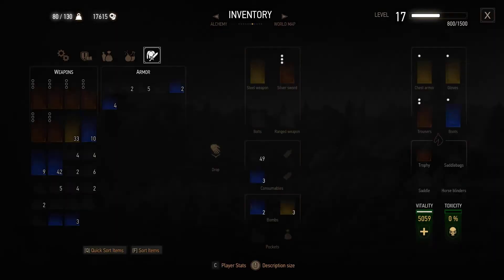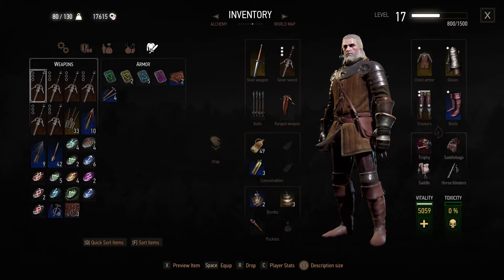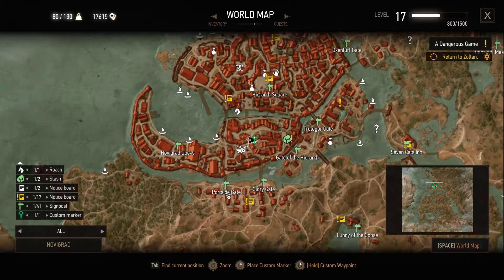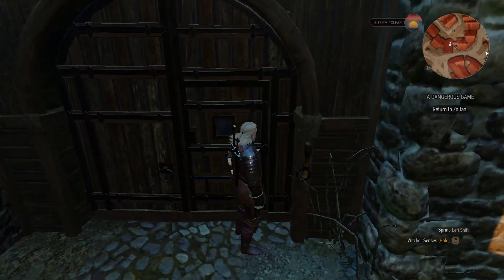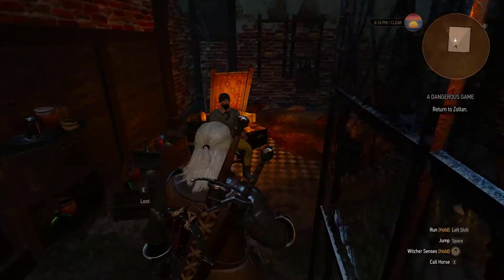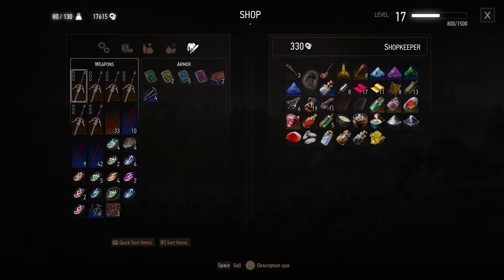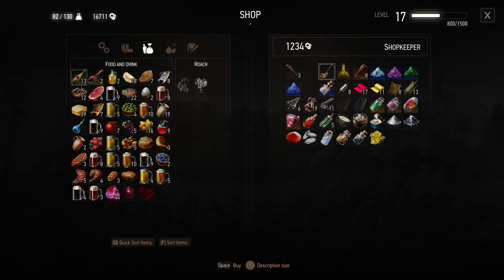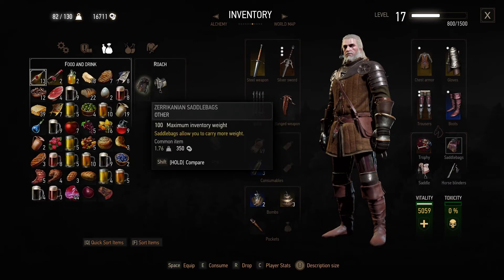The Witcher 3: How to get 100 slots stable bag ?